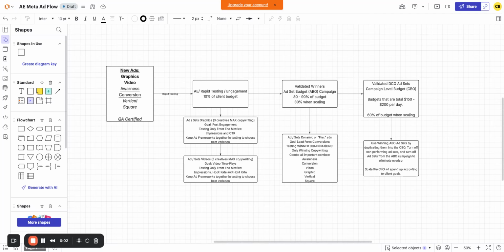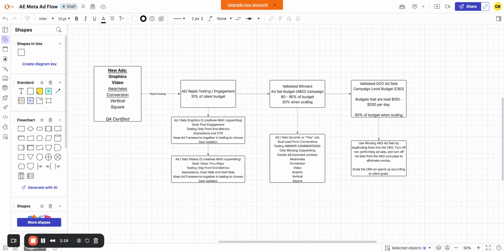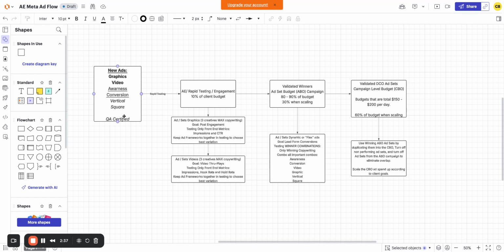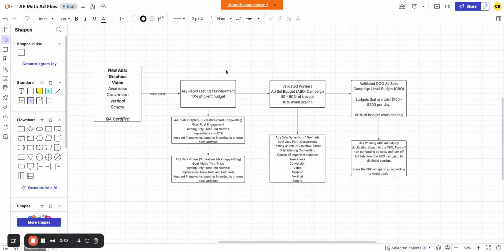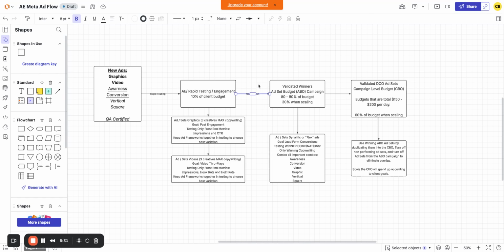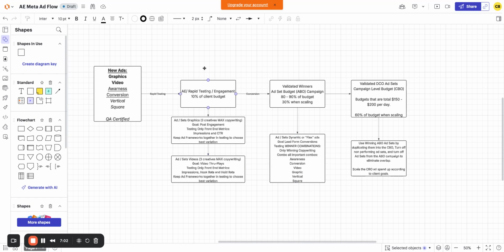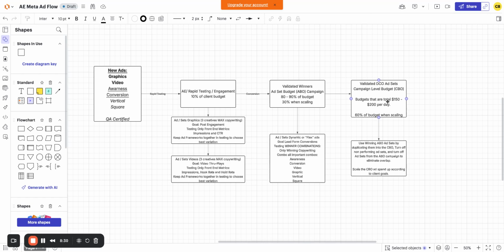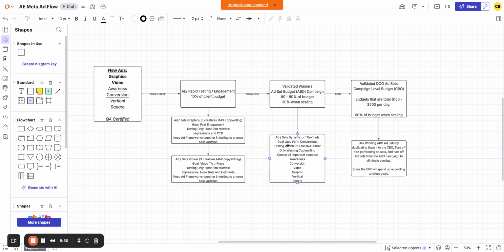Media Buying Strategy for Lead Generation Success 🚀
This training covers the step-by-step media buying strategy used at Acceleration Enterprises to generate consistent, high-quality leads for clients.

You’ll learn how to:

Focus on lead generation as the primary goal of campaigns

Use on-platform lead forms for most clients (with exceptions for proven funnels)

Test creatives using awareness-based and conversion-based ads in vertical and square formats

Ensure all agency-provided creatives are QA certified before use

Allocate budgets effectively: 10% rapid testing, 80–90% conversion campaigns, scaling with CBO

Move winners from rapid testing into conversion (ABO) campaigns

Use only validated copywriting with proven CTRs in conversion campaigns

Scale clients with CBO campaigns once they reach $150+/day spend

Avoid duplicate ads to prevent overlap and performance drops

Launch new ad sets regularly by combining winning creatives for stronger performance

This structured, streamlined process ensures that media buyers can efficiently test, optimize, and scale campaigns while delivering measurable results for clients.